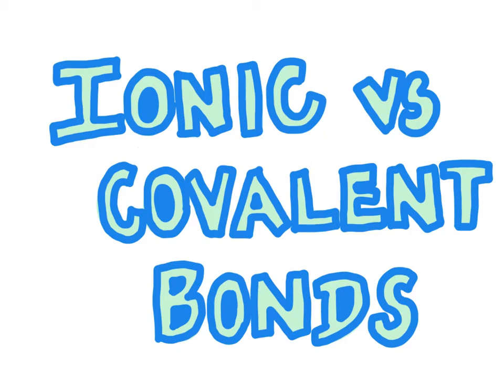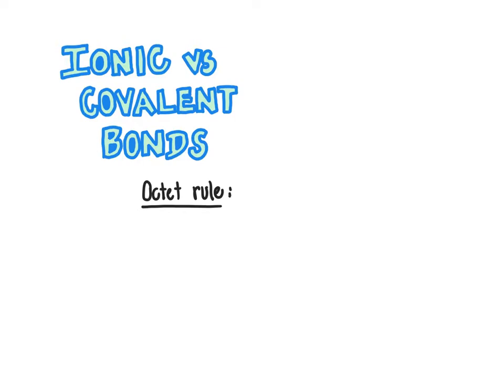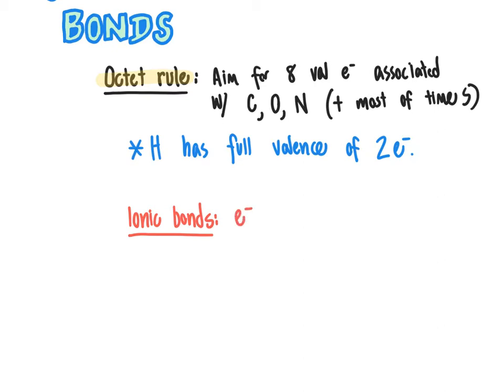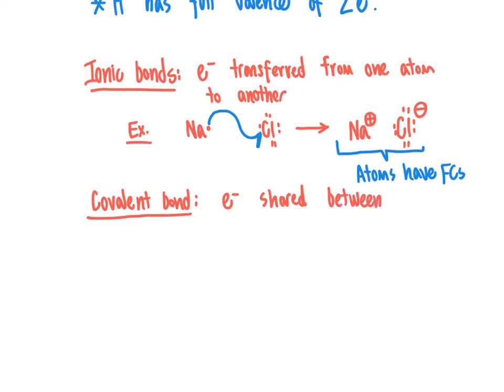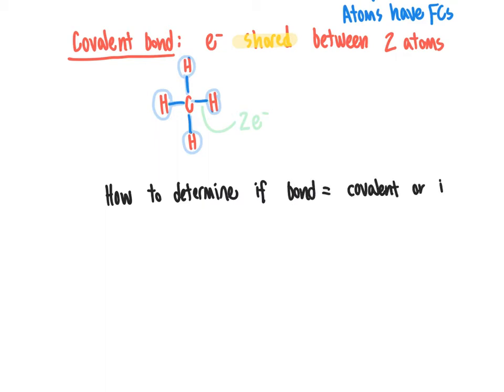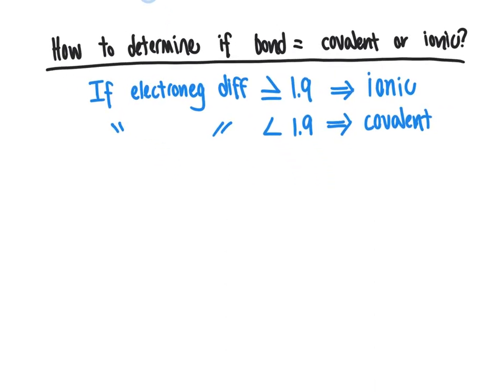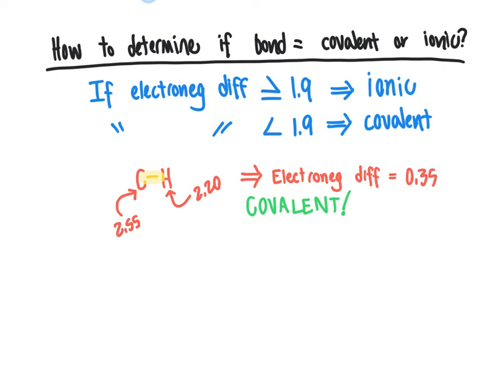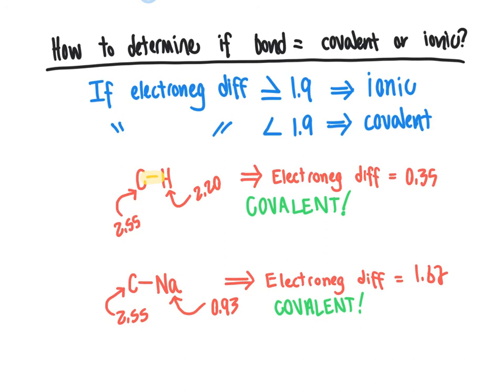1 CHM2210 Ionic vs Covalent Bonds